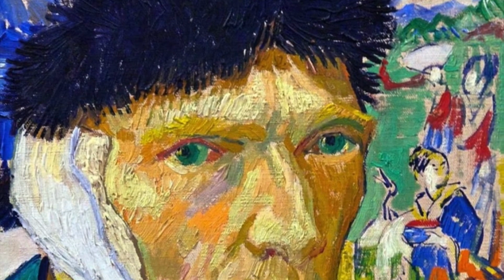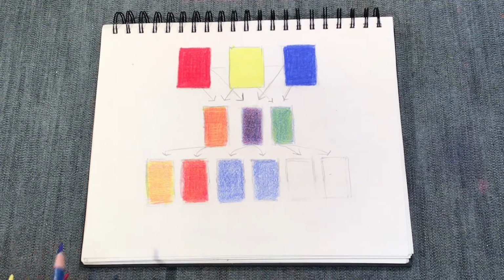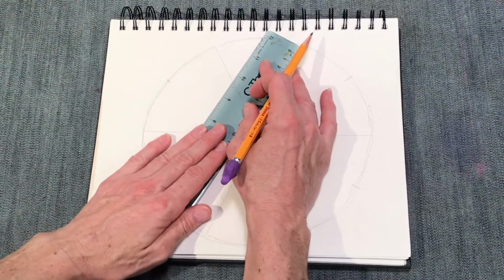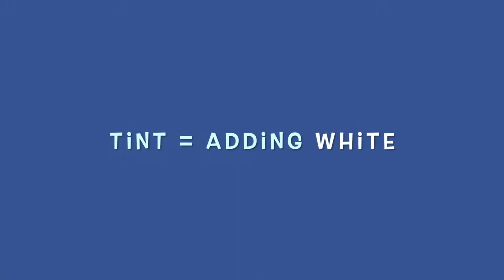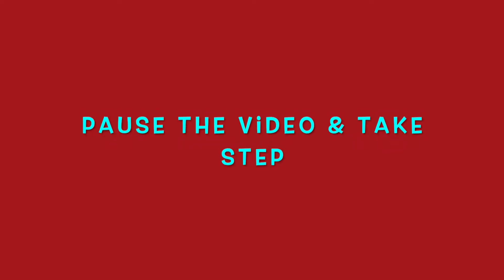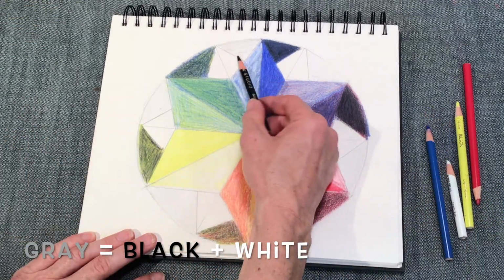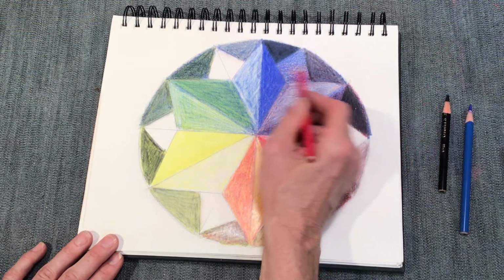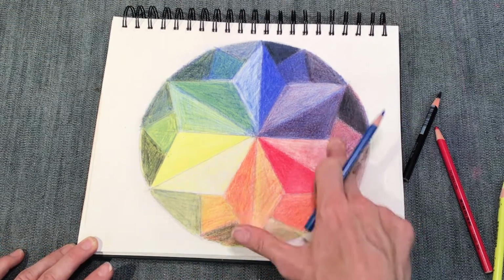Color Wheel 1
This art tutorial will teach you about how to mix all of the colors in the color spectrum. No artistic skill required:) Enjoy!